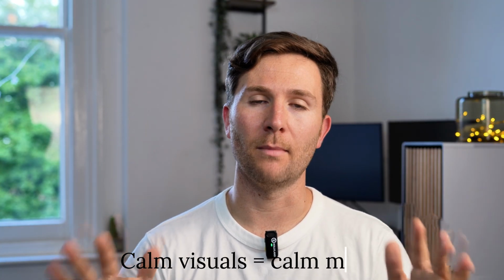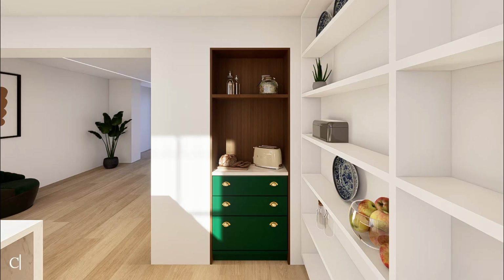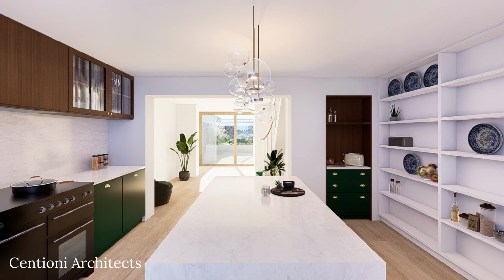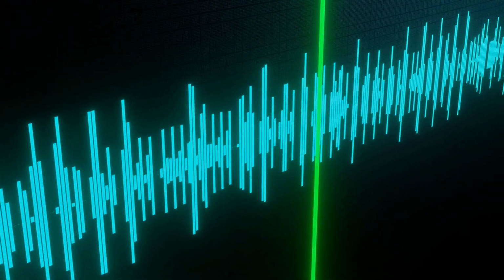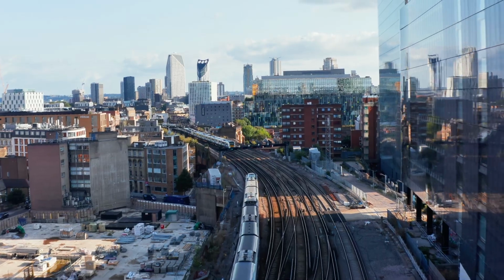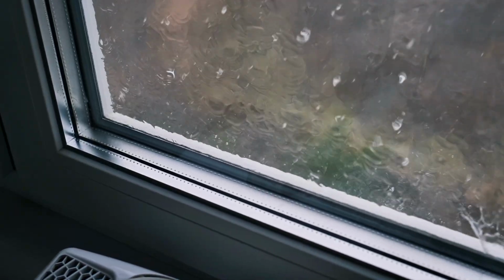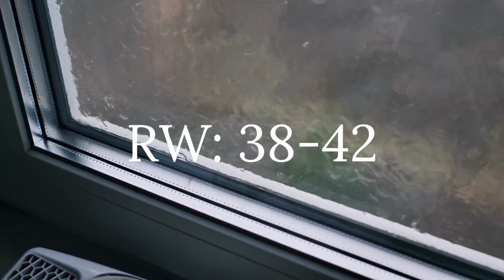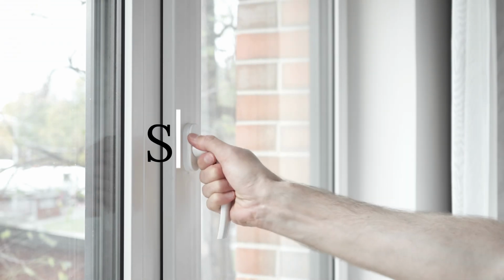From CHAOS to CALM: How to Make Your Home Soundproof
Is your home louder than it should be? Whether you're dealing with noisy neighbors, traffic, or just want a little more peace and quiet, this video shows you exactly how to soundproof your home — step by step.

As an architect, I’ll walk you through practical, renter-friendly, and affordable solutions to reduce noise in any space.

🔔 Like the video if you found it helpful — and share your noise struggles in the comments!